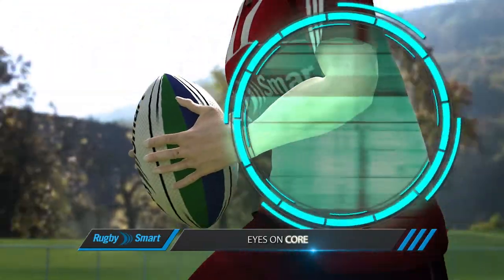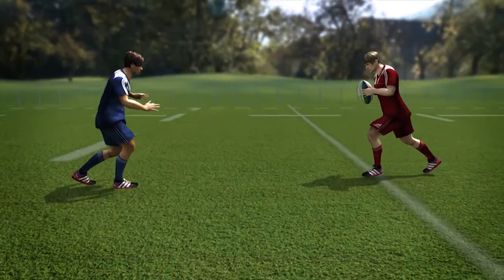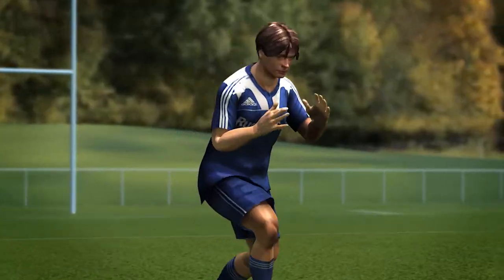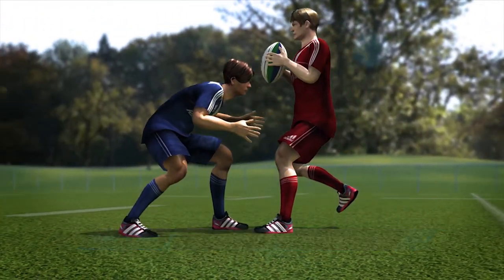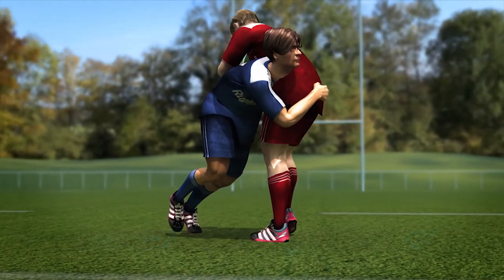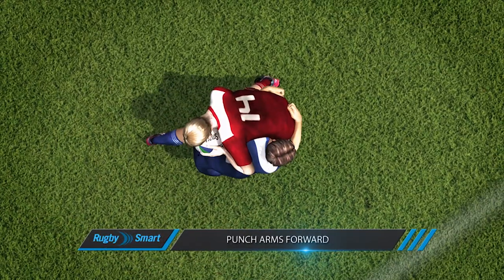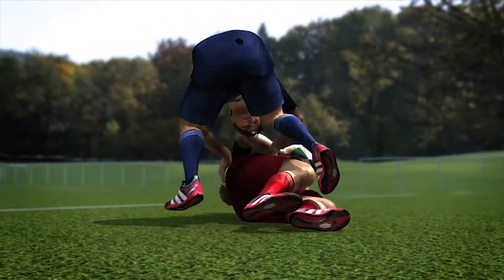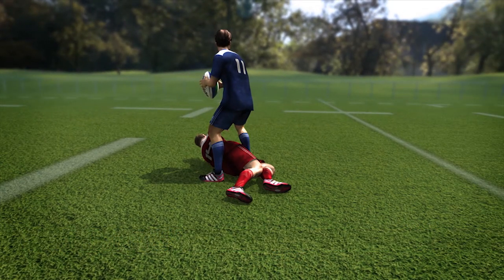RugbySmart No1 Cause of Injury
A panel discussion on the Number 1 cause of injury in rugby.